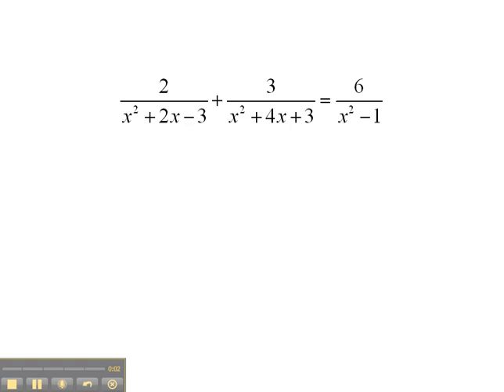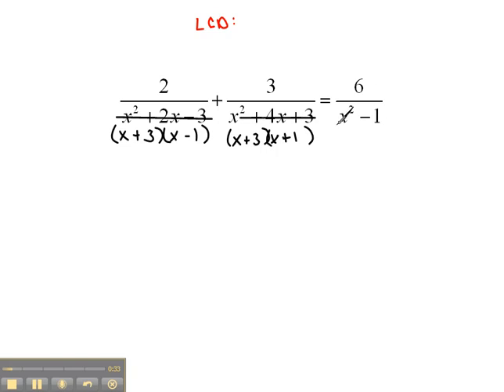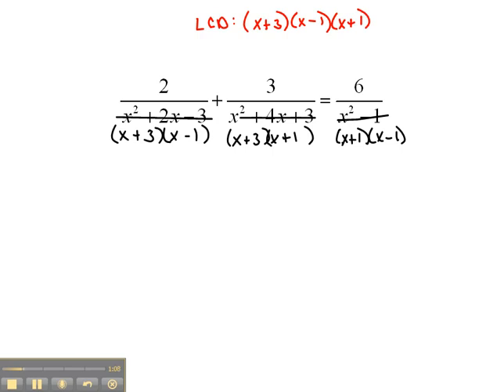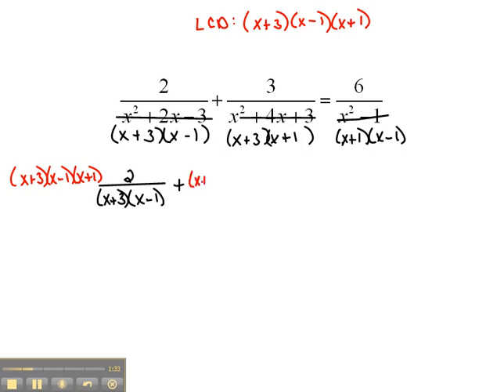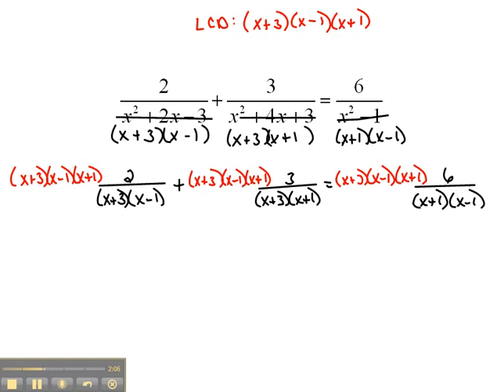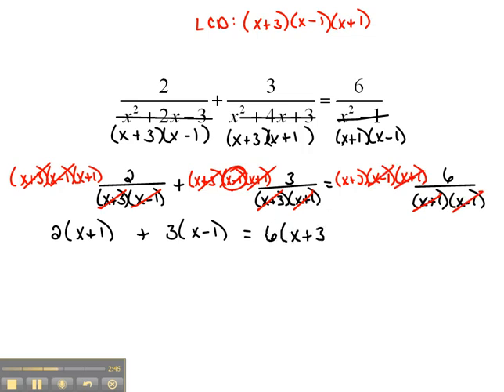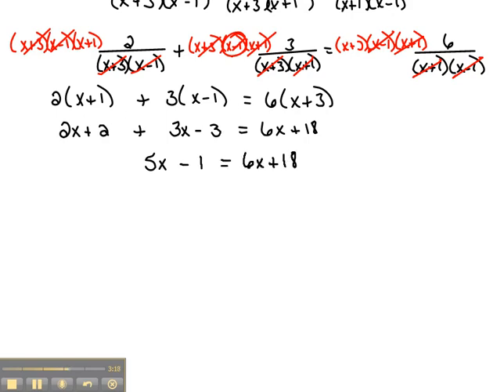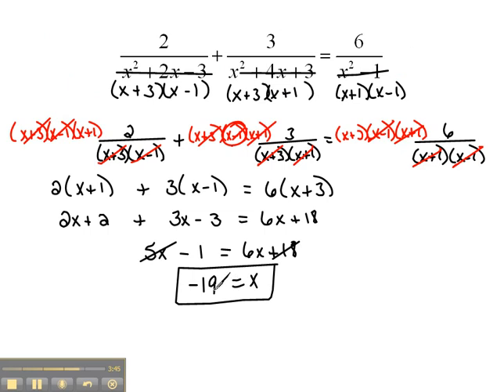Solving Rational Equations pt. 5 5.4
Example of solving rational equation